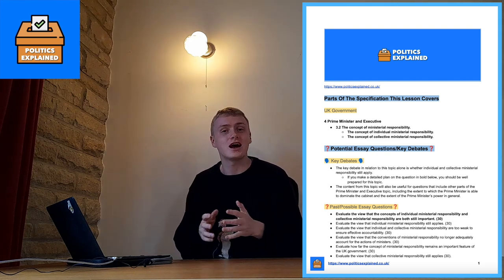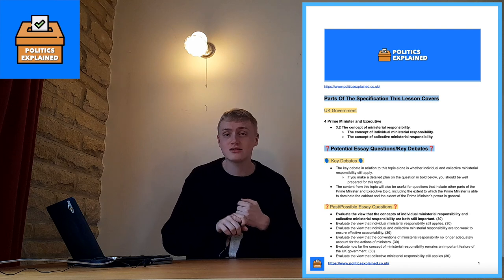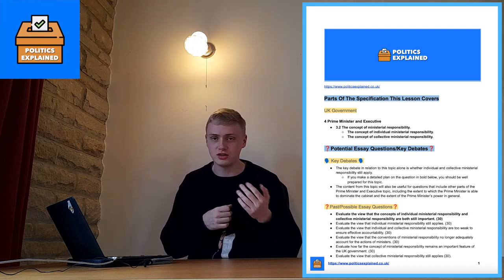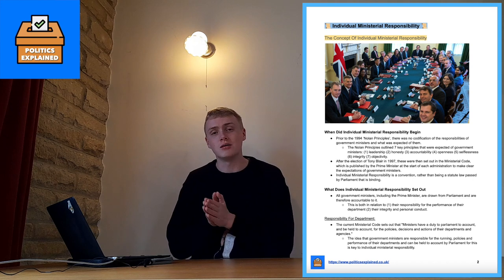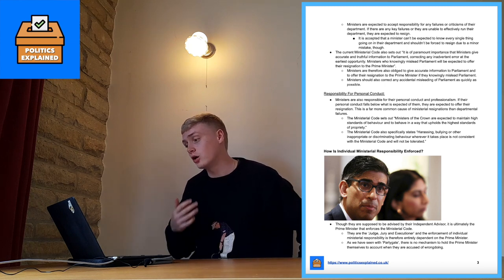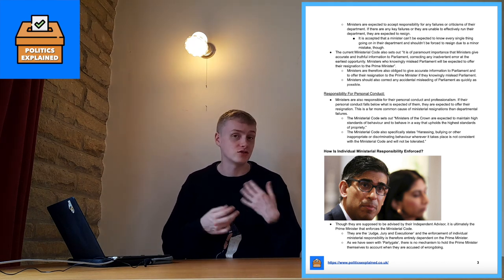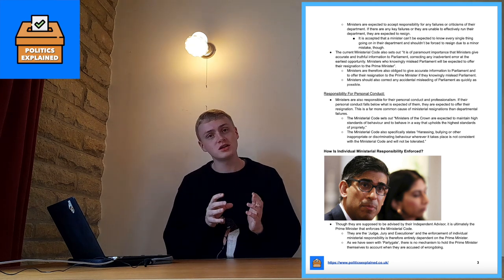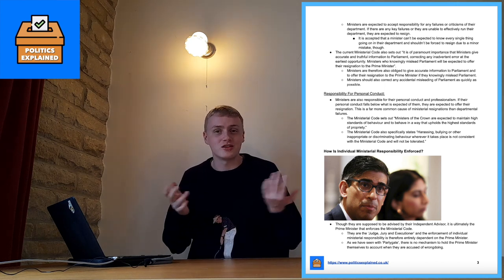Individual And Collective Ministerial Responsibility A Level Politics | Everything You Need To Know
- Visit the Politics Explained website to access the PDF that accompanies this video, free essay plans and a place to sign up for tutoring if you are interested!

- Sign up to the Politics Explained Newsletter to find out as soon as new resources are released/new course are announced!

In this video, I talk you through everything you need to know about Individual and Collective Ministerial Responsibility In A Level Politics! Including the limits and exceptions to both, key examples and the debate over whether both are still important.

The idea is to give you all the knowledge you need for the final exam, as well as key points of analysis on either side and the questions you are likely to be asked, so that you can be fully prepared.

00:00 - Intro
01:24 - Specification & What Questions Could You Be Asked?
02:36 - Individual Ministerial Responsibility (IMR)
13:41 - Examples Of Individual Ministerial Responsibility (IMR)
23:09 - Does IMR Still Apply?
28:00 - Collective Ministerial Responsibility (CMR)
34:44 - Examples Of Collective Ministerial Responsibility (CMR)
38:56 - Does CMR Still Apply?
42:11 - Essay Question Advice
42:45 - Before You Go! Information About Further Help